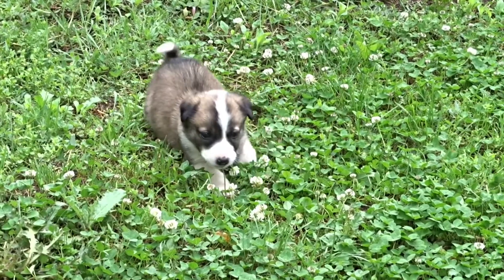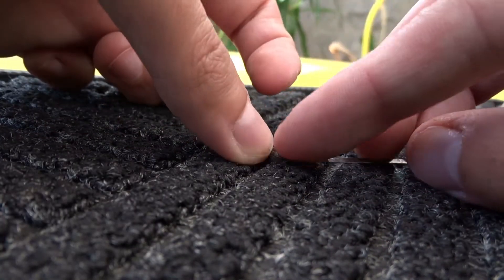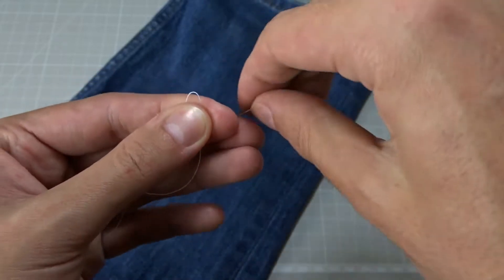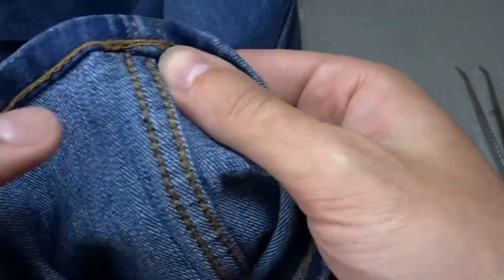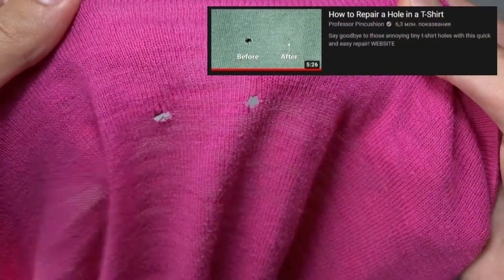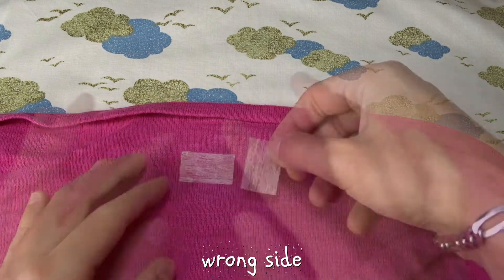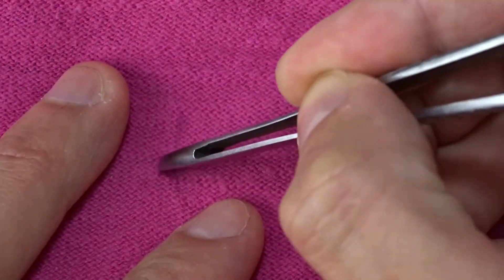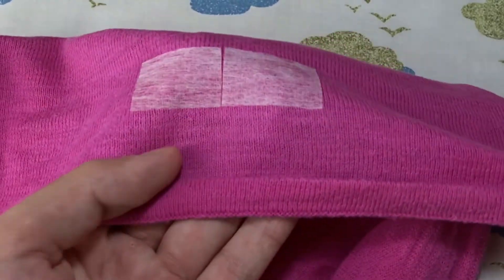FIXING THINGS 'AFTER' THE DOG (DOORMAT, SNAGGED THREAD, BLOUSE ) 👔👚👕🎽🧵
In today's video, I will show you a few simple clothes repairs.

⏰ TIMESTAMPS:
00:00 Intro
00:19 Doormat
01:06 Jeans snagged thread
02:28 Blouse